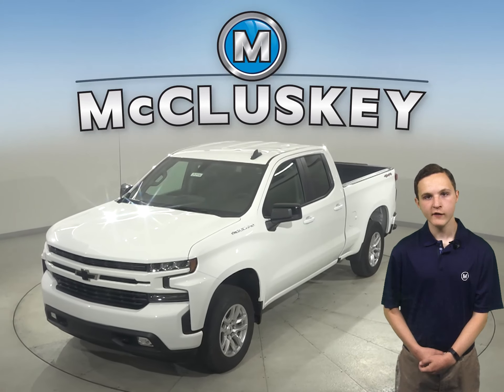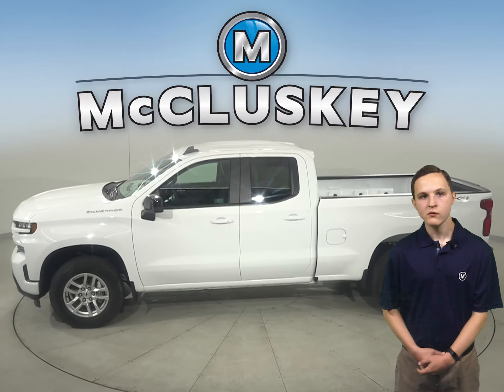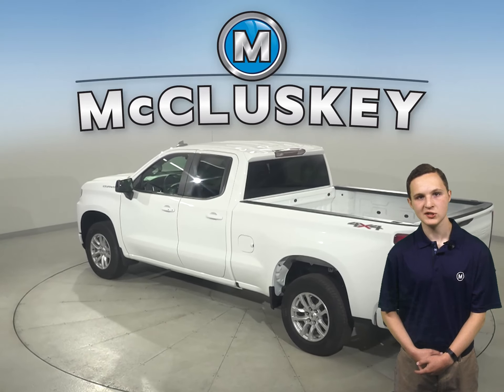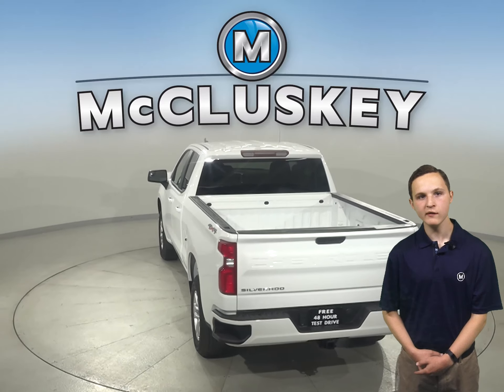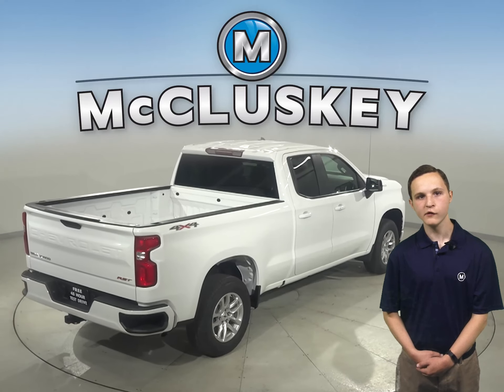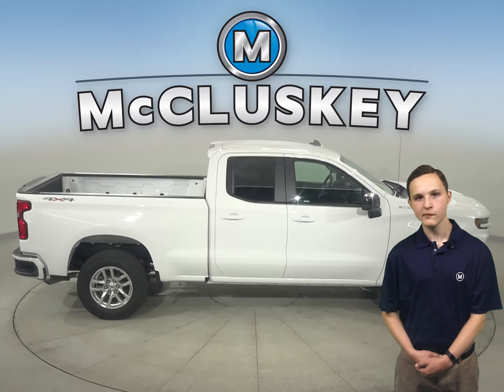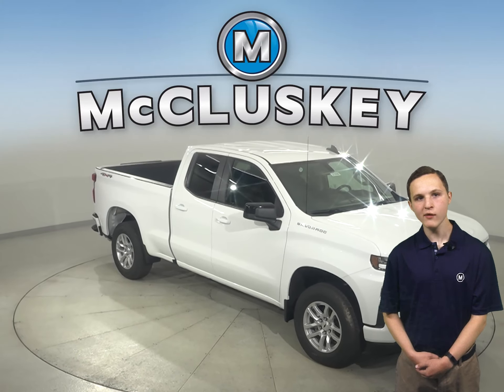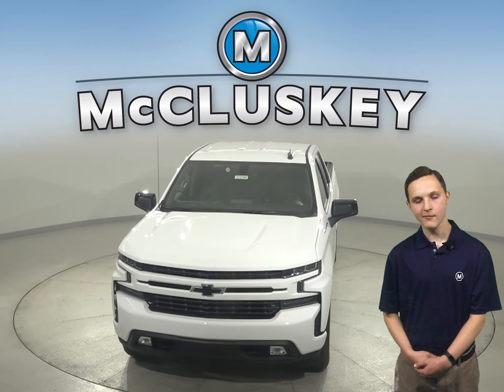213194 New 2021 Chevrolet Silverado 1500 White Double Cab 4WD For Sale, Review, Test Drive